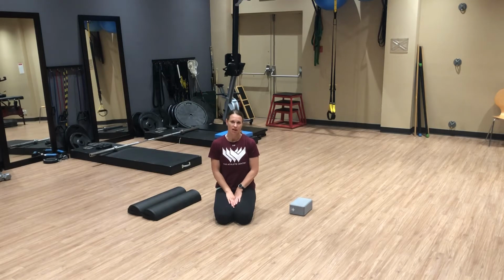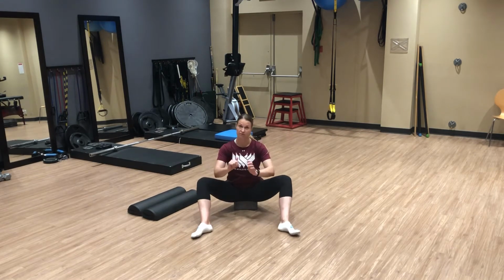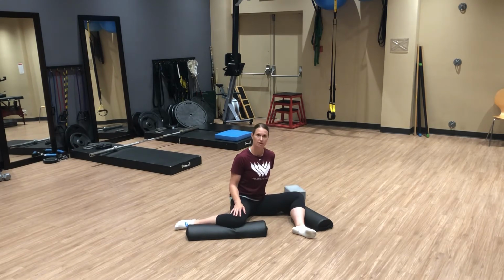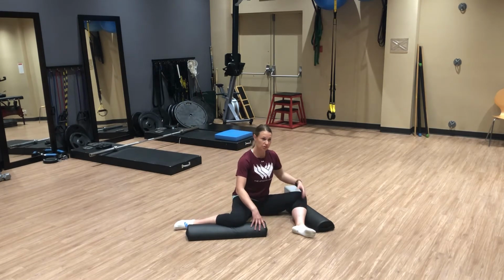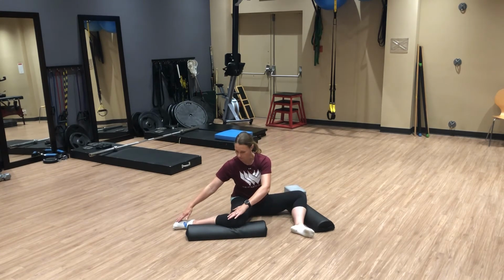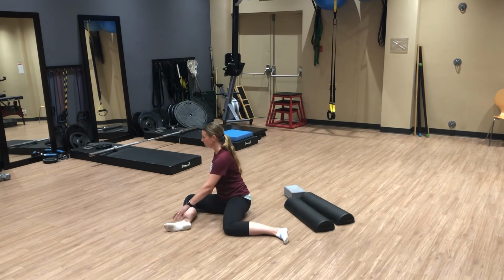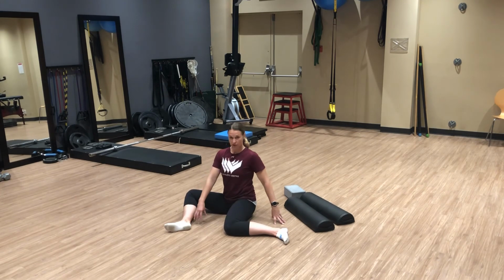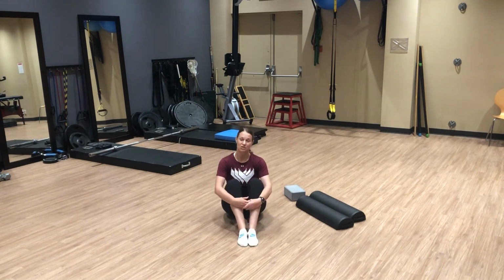Hip Mobility: internal and external rotation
In this video, learn how to perform 90-90s, a highly effective exercise for improving hip mobility and flexibility. By moving through both internal and external rotation, this exercise helps reduce stiffness, enhance joint health, and promote better movement mechanics. 90-90s are great for athletes, lifters, and anyone looking to improve squat depth, reduce hip discomfort, and enhance overall lower-body stability. Follow along for step-by-step guidance and start unlocking better hip mobility today!

🏋️‍♂️ Ready to take your athletic performance to the next level? Get individualized care and explore the world of possibilities at the Athlete Centre!